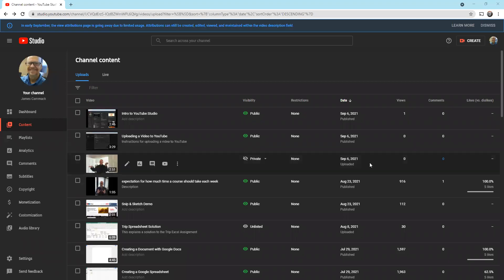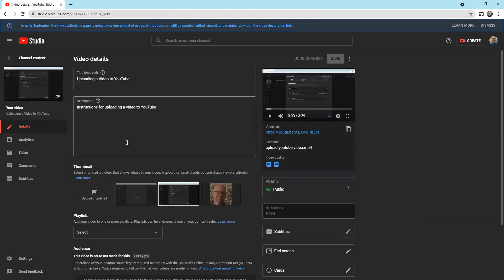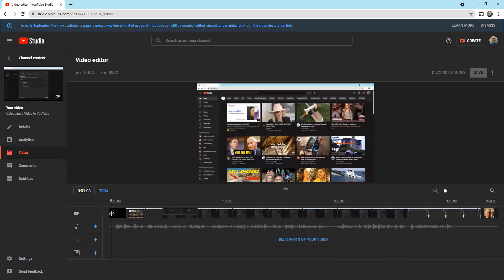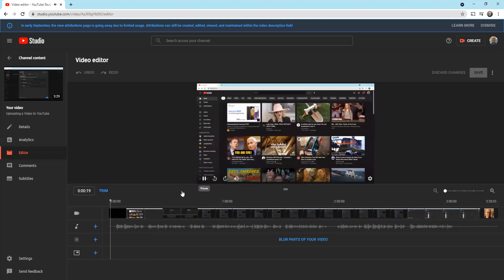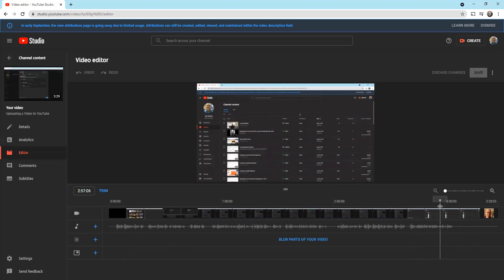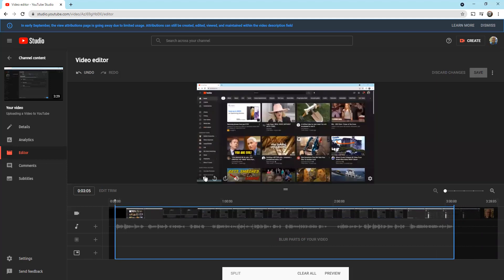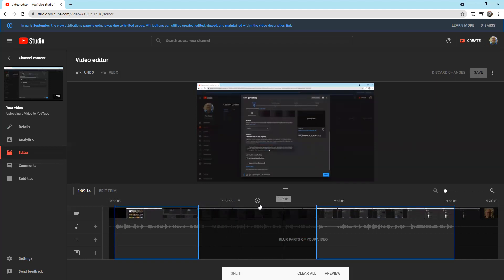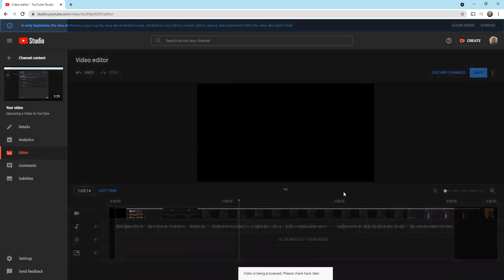Editing (trimming) a YouTube Video